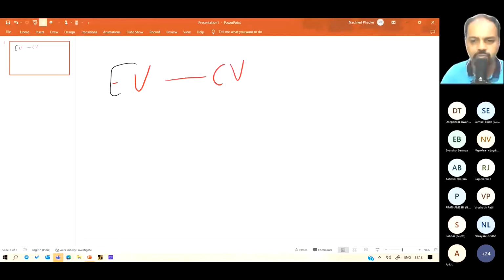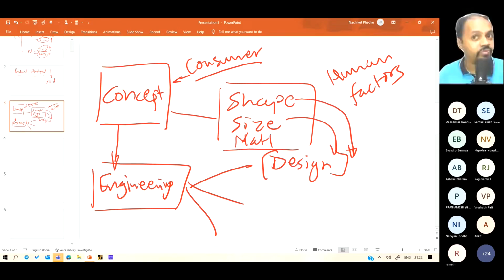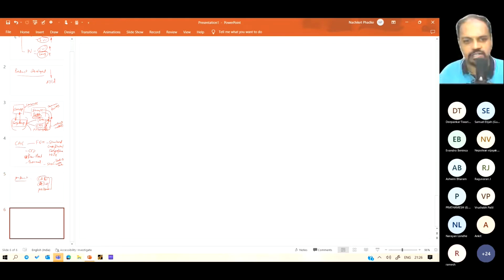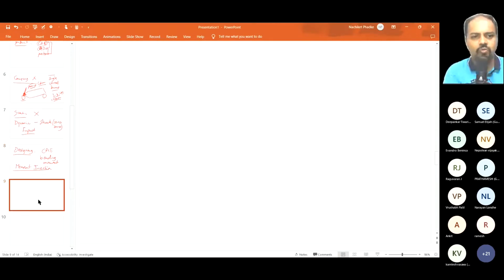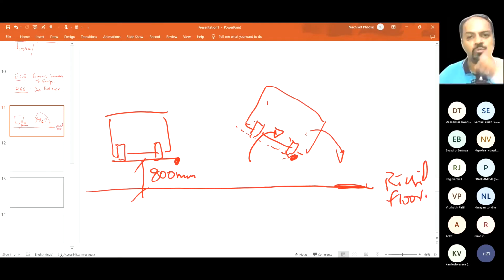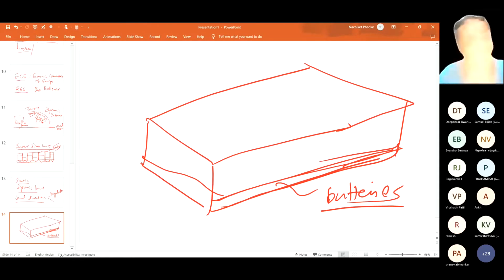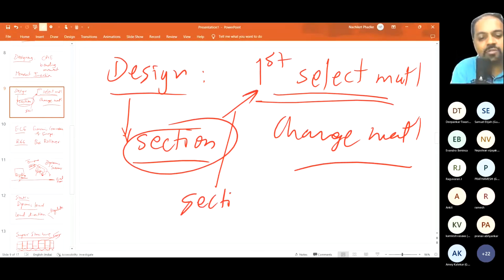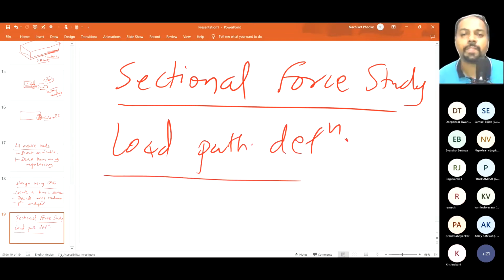Design using CAE June 2022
We discussed about how CAE helps you eliminate some steps and iteration in design. Also you can register for Batch23 LSDYNA training.